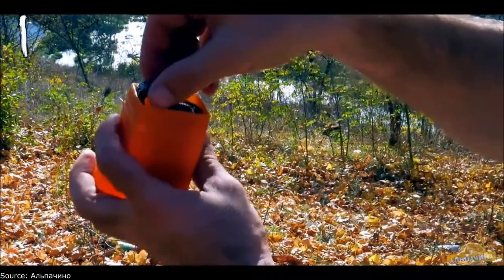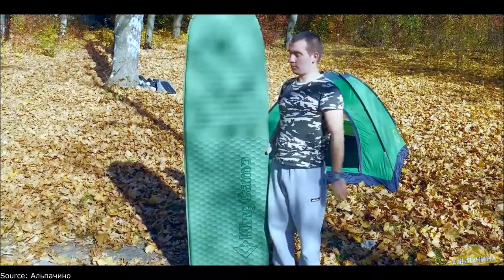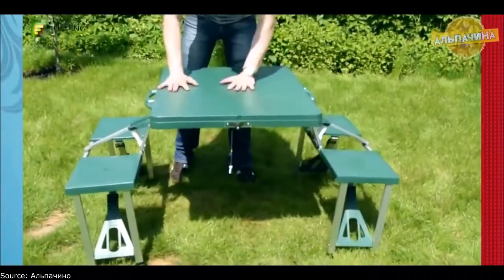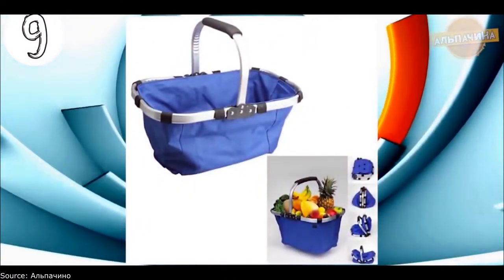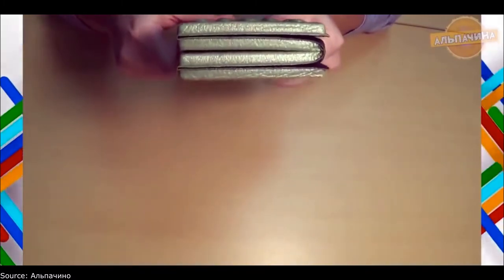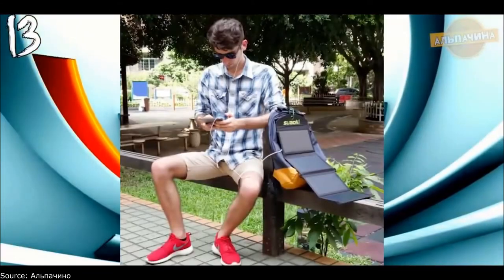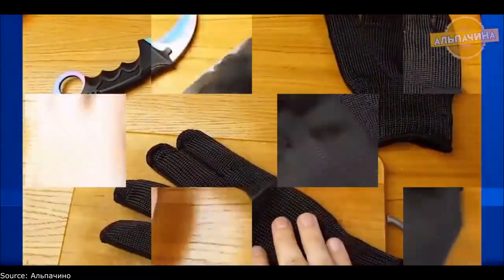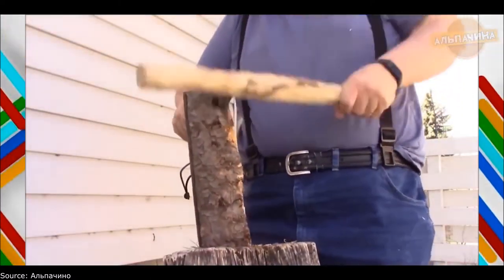SURVIVAL GEAR WITH ALIEXPRESS, CAMPING AND TOURISM. THE PRODUCTS WILL SURPRISE YOU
▶️ 2. Soft mat for the tent

▶️ 8. Camping folding stove shredder

👉 AliExpress is one of the largest online stores that allows you to order goods from China at wholesale prices. The service was launched in 2010, it is a leader in the global e-commerce market, offers a wide selection of consumer goods at attractive prices.

✏️ Write in the comments which product you like more